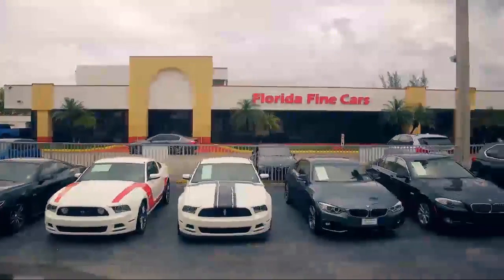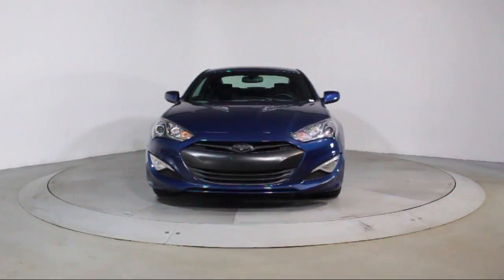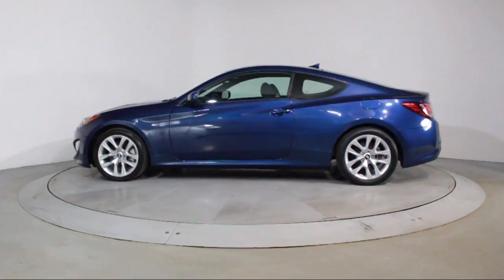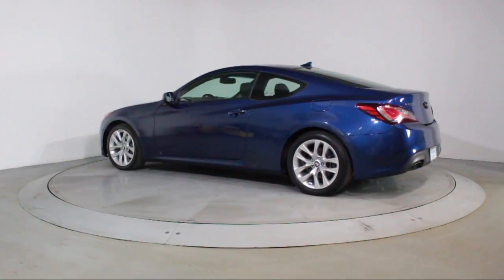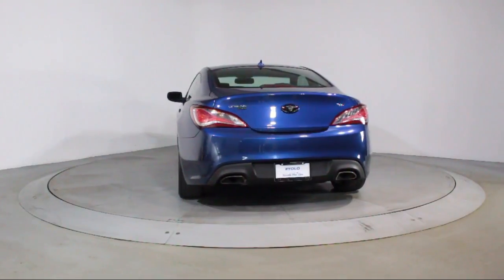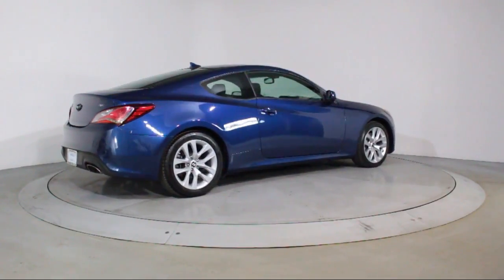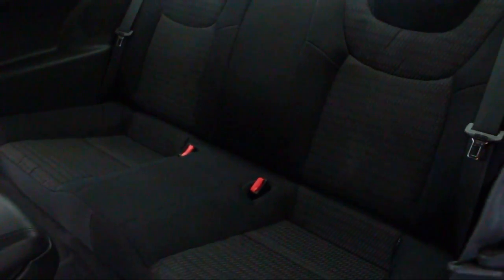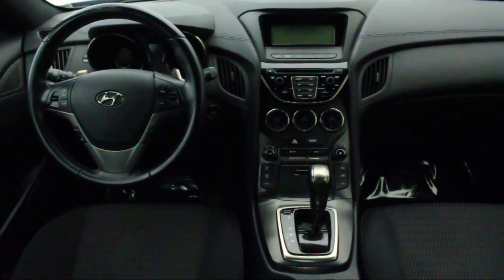2014 Hyundai Genesis Coupe 2.0T For sale in Miami Fort Lauderdale Hollywood West Palm Beach - Flo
2014 Hyundai Genesis Coupe 2.0T Stock Number: 93664 Vin:KMHHT6KD5EU119350.